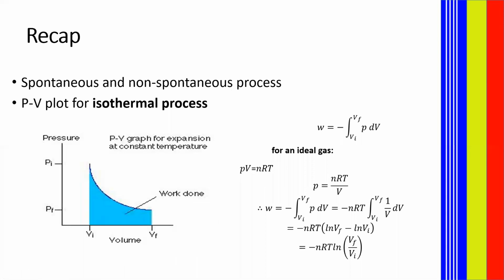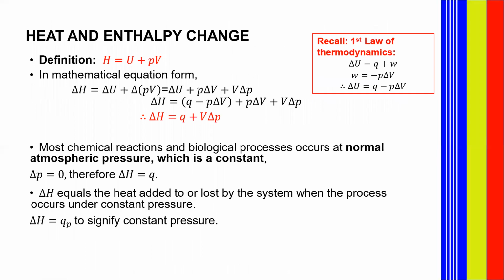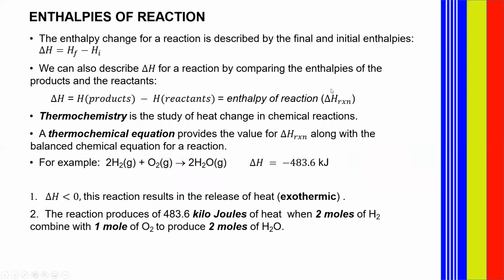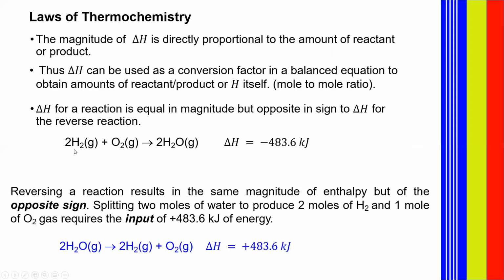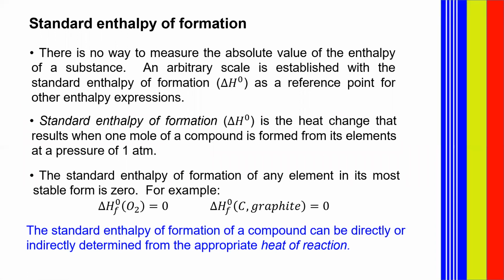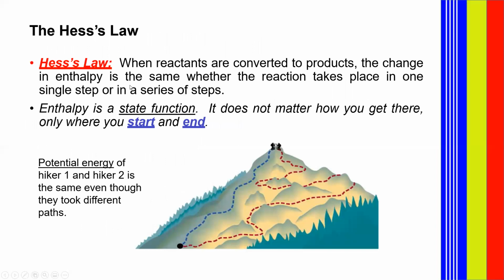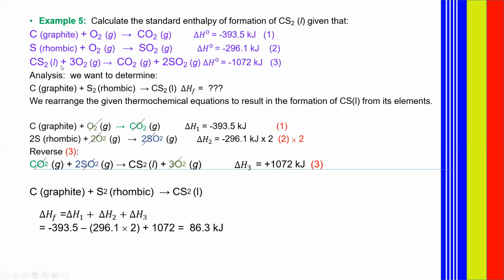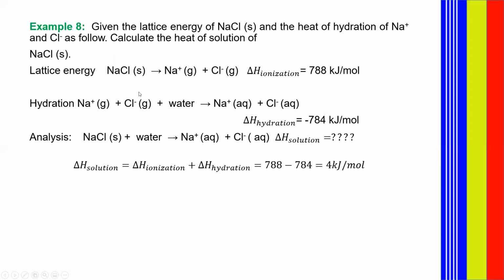SIC1004 Lec 4 Thermodynamics